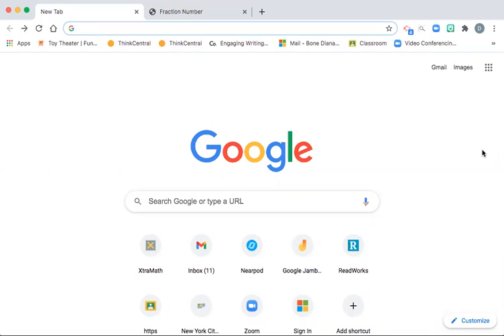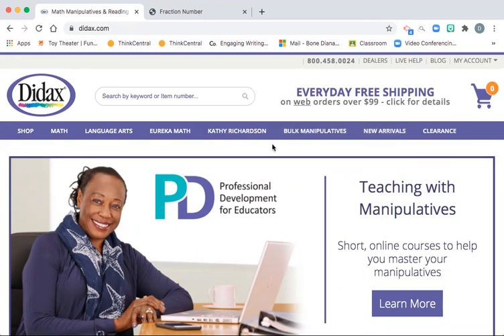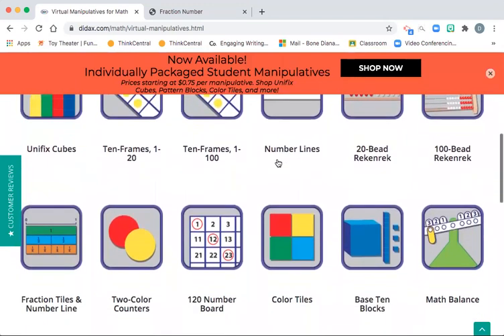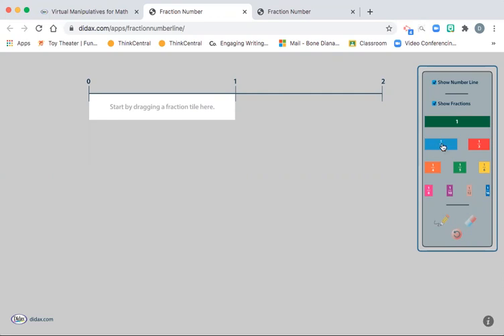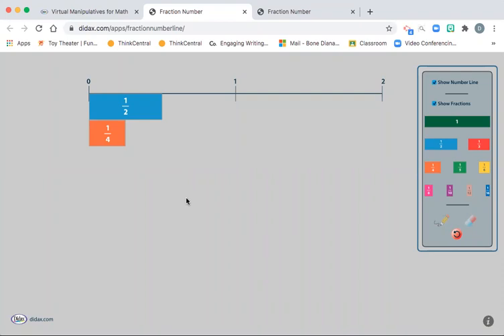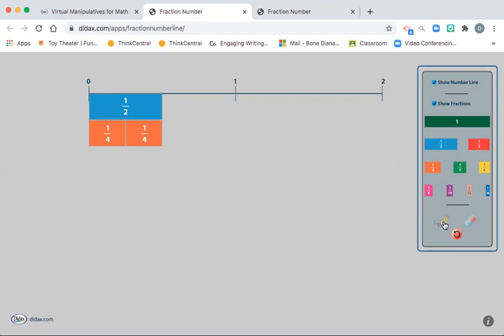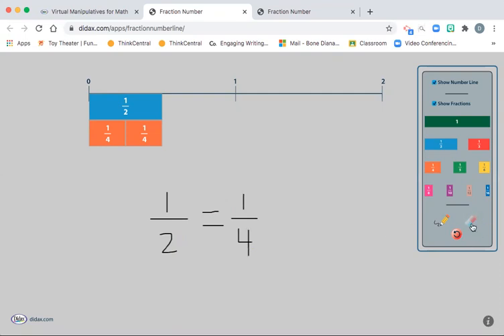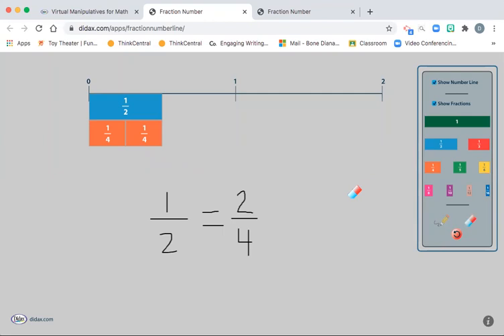Math_ Grade3_Module5E_UsingVirtualFractionTiles_Day26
How to use virtual fraction tiles to visualize fractions? fraction manipulatives